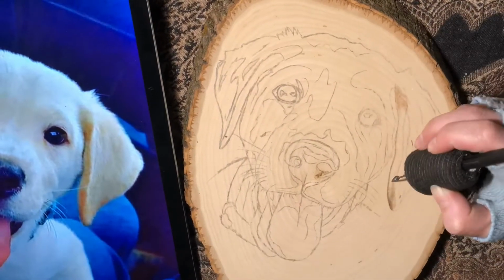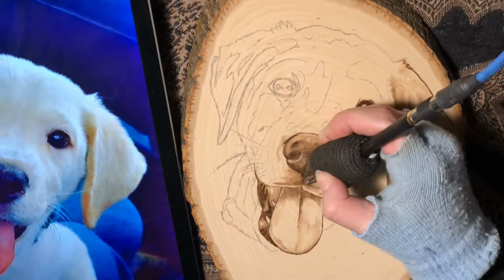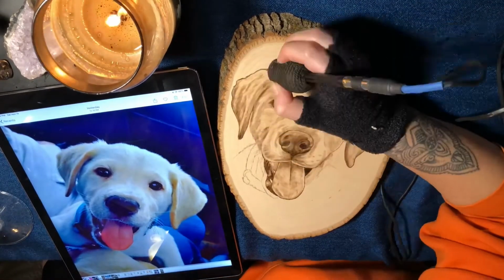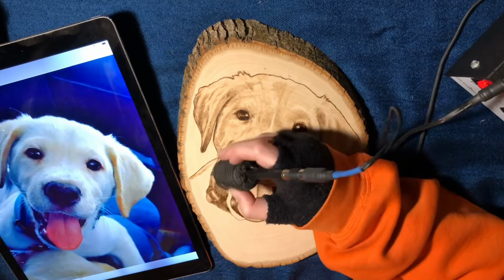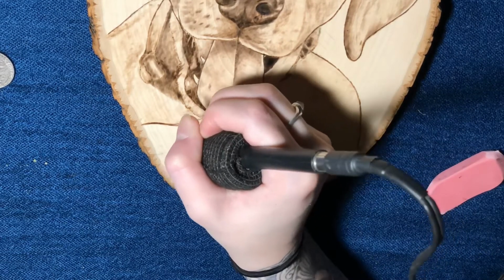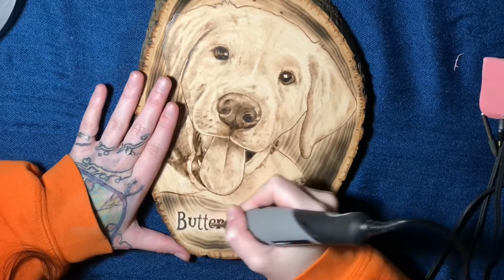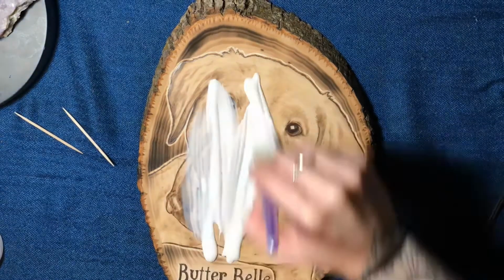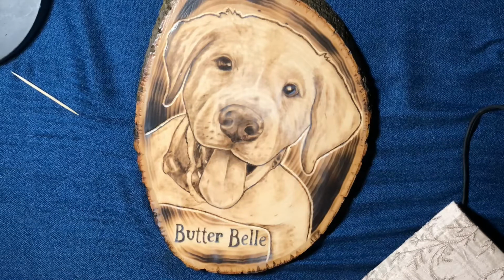Woodburning tutorial - pyrography dog portrait - how to woodburn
Supplies Used:
Painters Tape
Colwood Super Pro 2 Burner
Dremel tool
Basswood Round
Stencil Paper
Mod Podge (sealant)